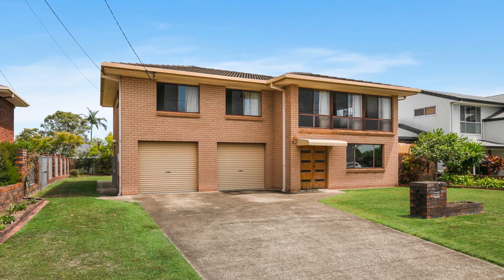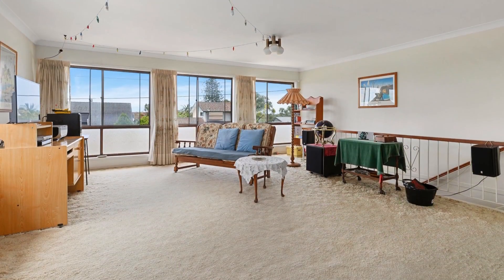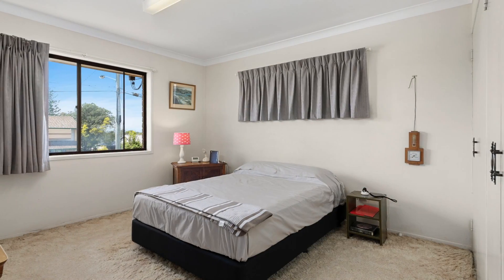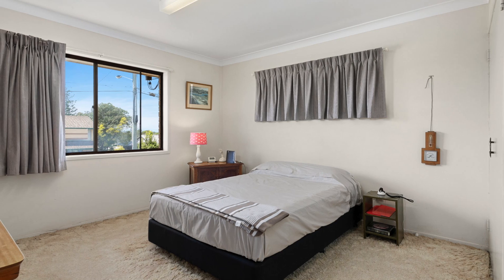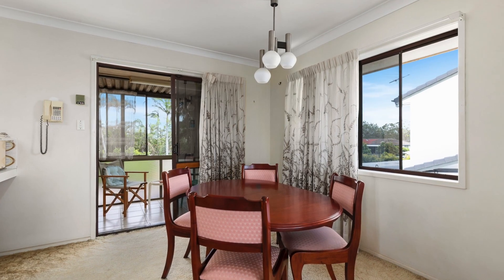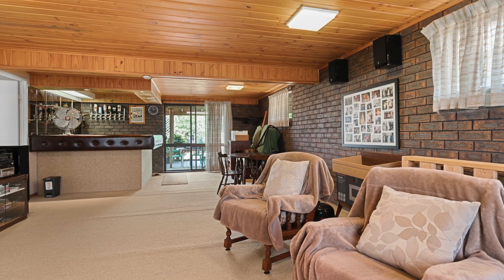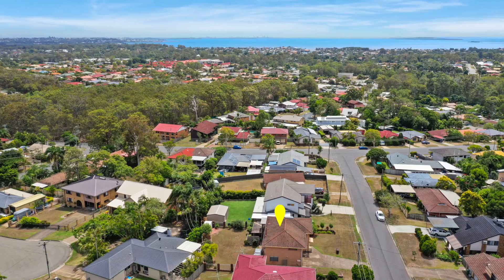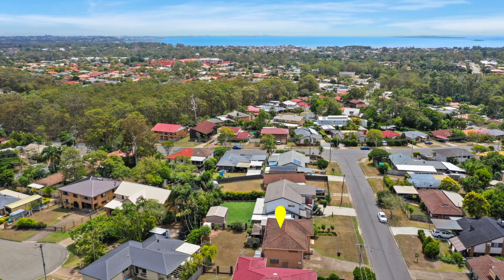14 Lark Street, Birkdale QLD 4159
Welcome to this highset brick home on a large 634m2 allotment. Fantastic elevated position allows for constant bay breezes, with a glimpse to Moreton & Stradbroke Islands. There is a downstairs bar and family room & a double lockup garage. It is fully fenced with side access and plenty of room for a boat and caravan. Long term owner has a property reserved on the North Coast and needs to sell.